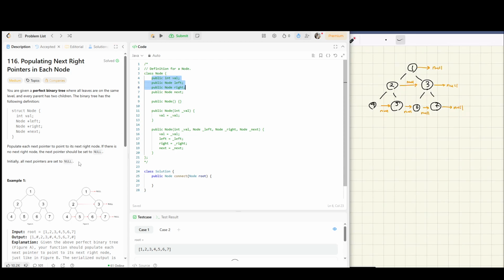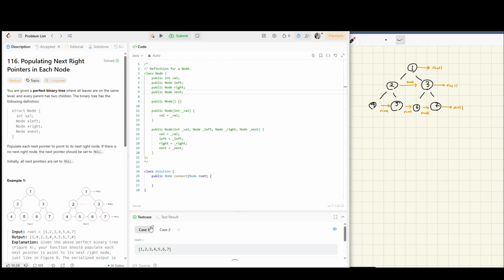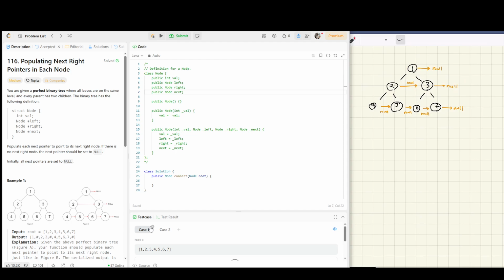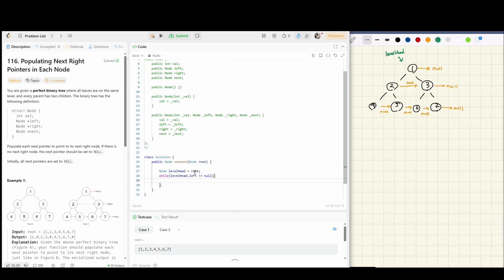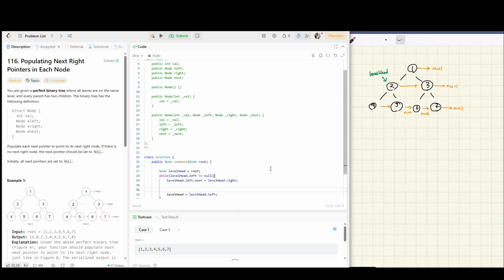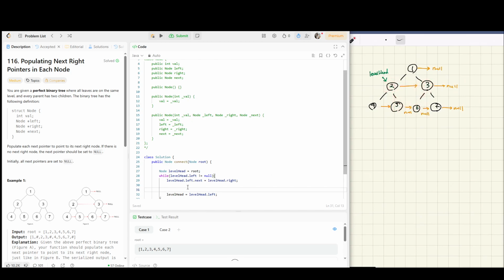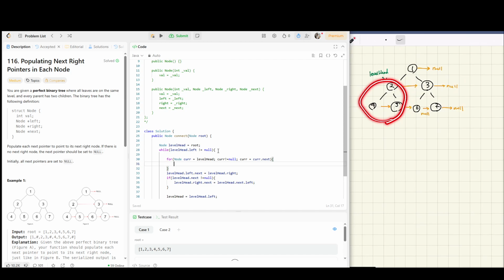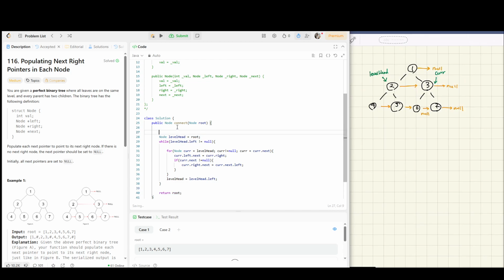Leetcode 116. Populating Next Right Pointers in Each Node (Java)